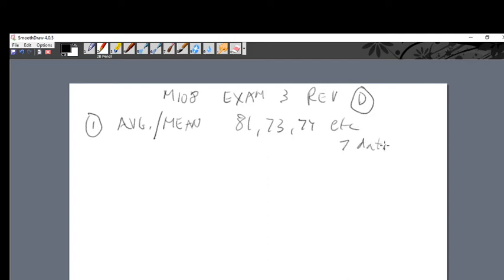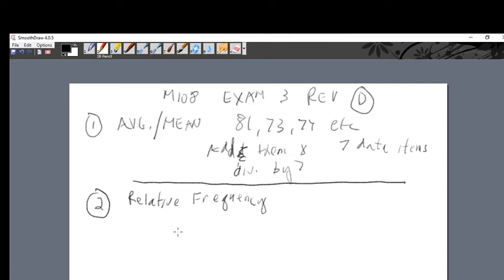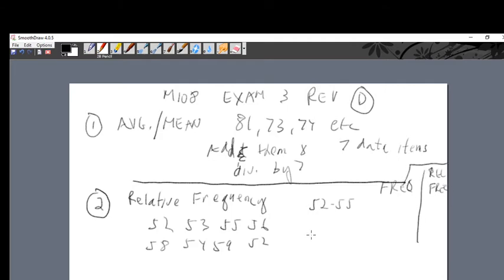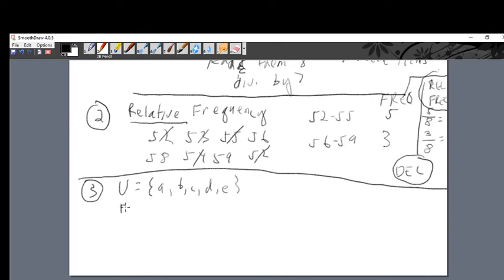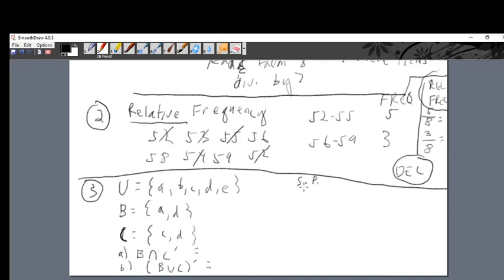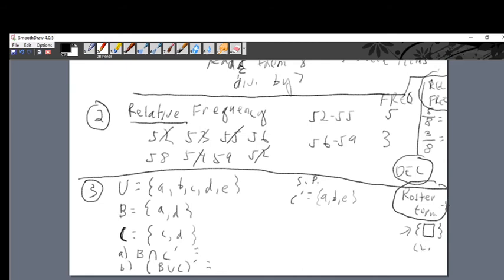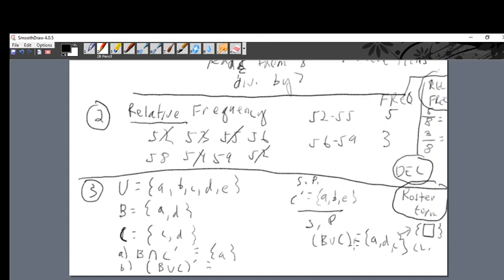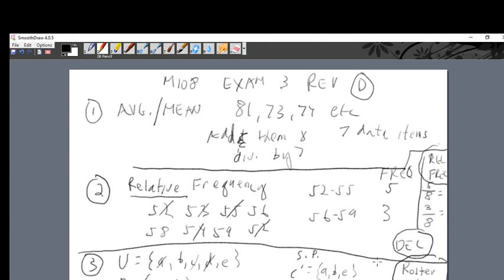M108 EXAM 3 REVIEW D SP' 20